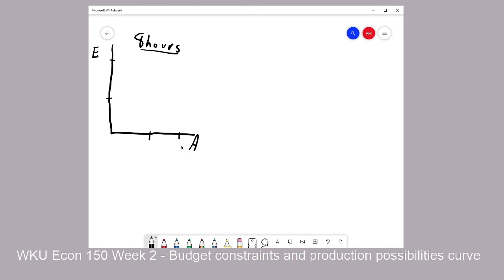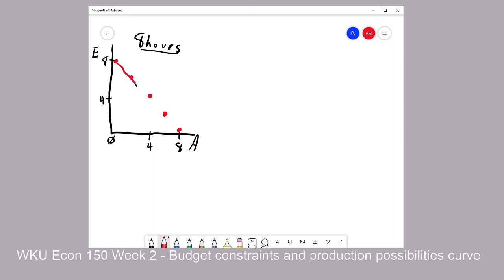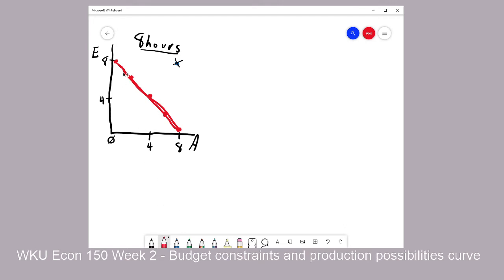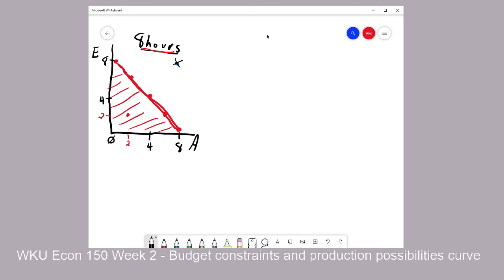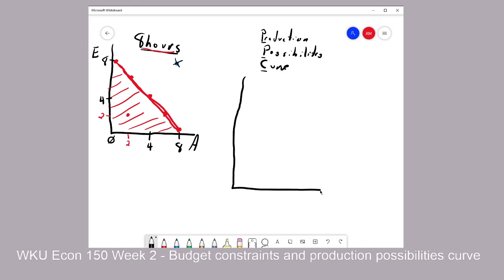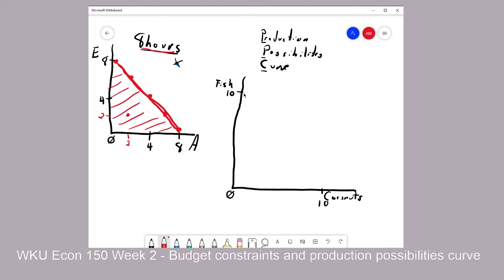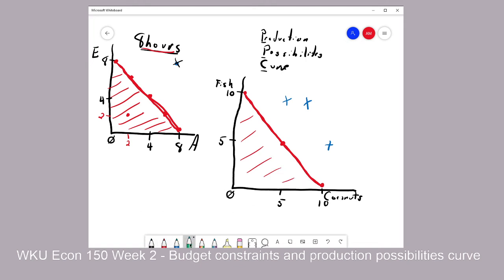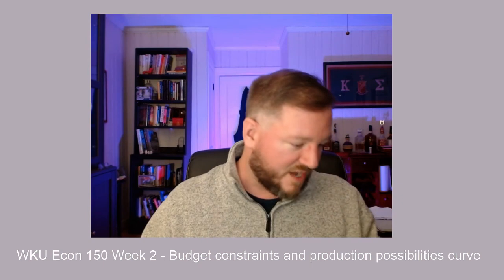WKU Econ 150 Constraints and Production Possibilities